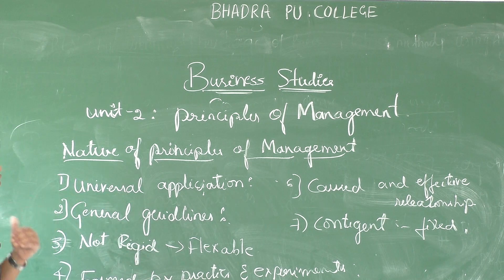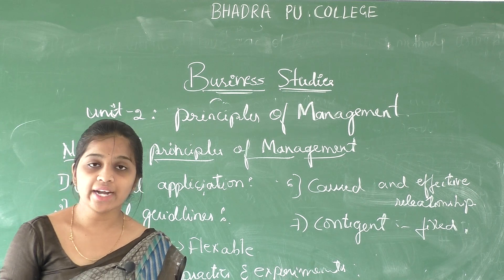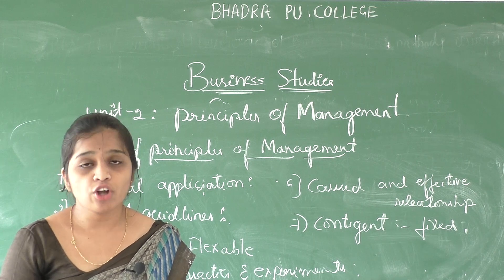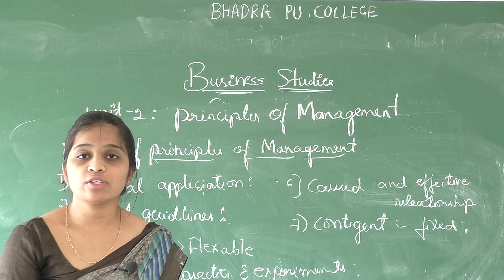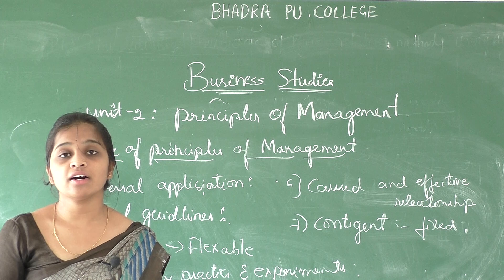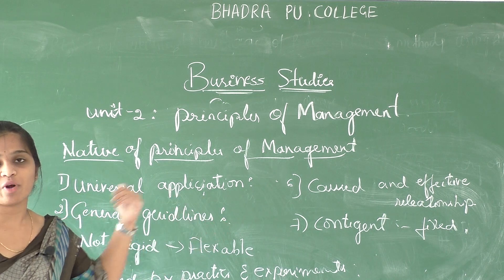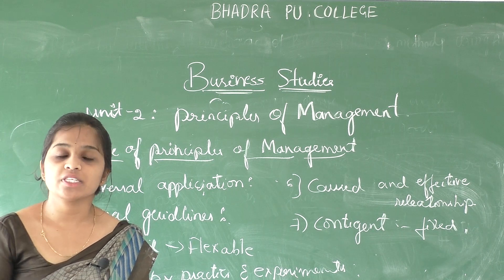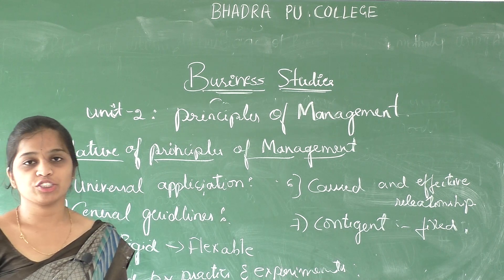Second Puc Business Studies Continued Class. 2_ 19-8-20